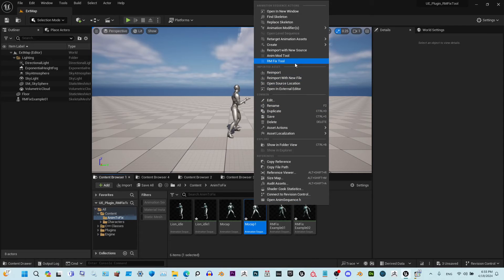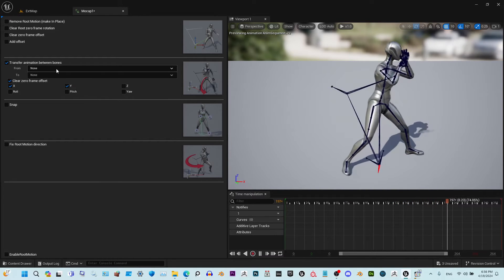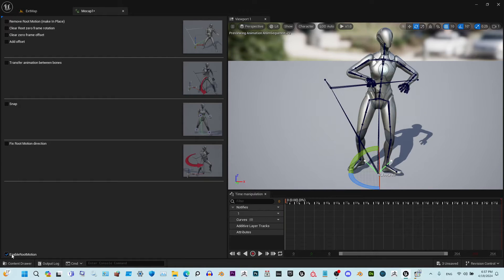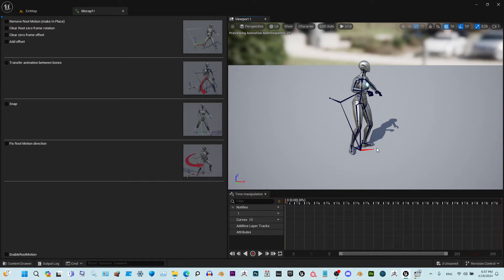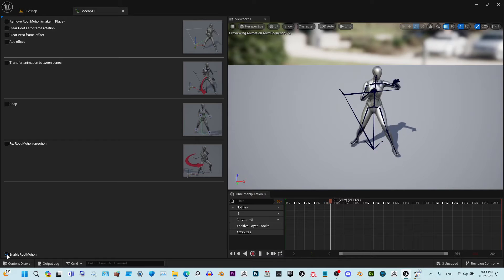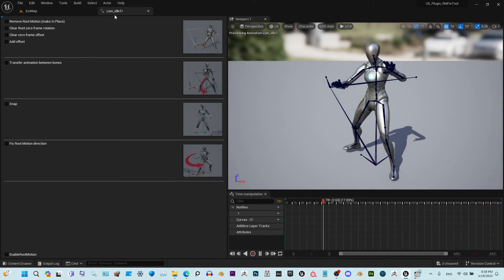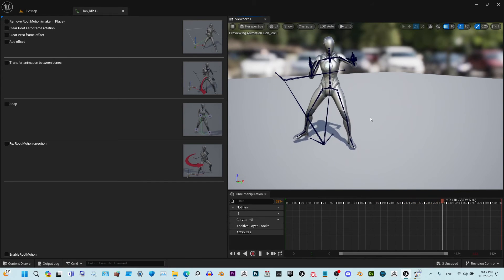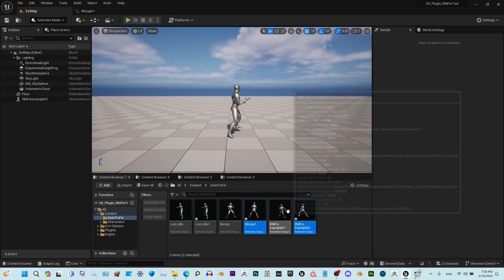Root Motion Fix Tool HUGE UPDATE 1.7!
Fixing or creating root motion directly in Unreal Engine has never been easier. Root Motion Fix tool ( RMFixTool ) can save hours of headache to animators, mocap artists and game developers. It can solve any issues involving movement of the root bone that is necessary in root motion system used in games in Unreal Engine, Unity or other game engines.  If you are using other game engines you can always fix your animations in Unreal Engine 5 and export them.